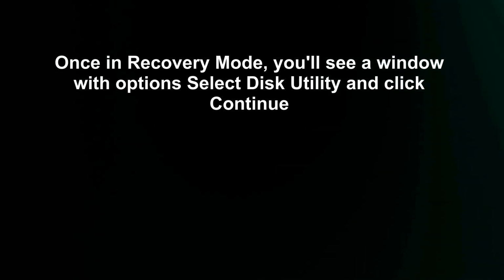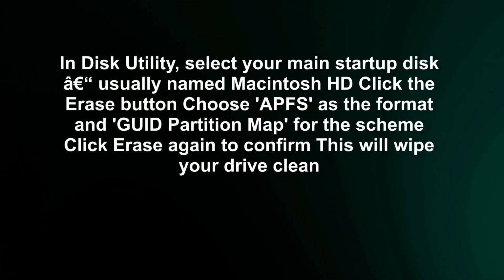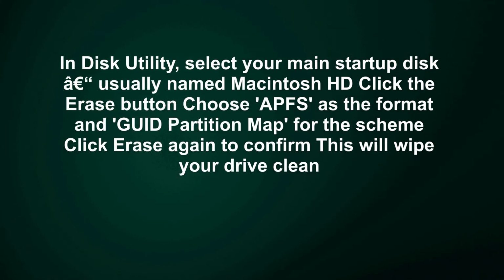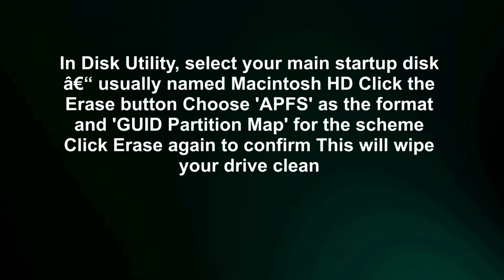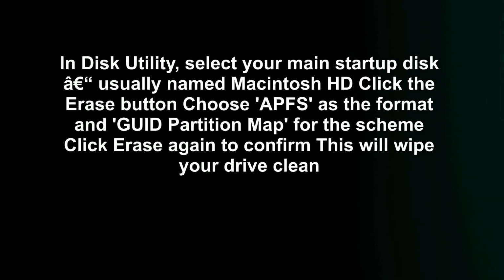How To Factory Reset Mac To Default Settings - GUIDE!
How To Factory Reset Mac To Default Settings explains how to restore a Mac computer to its original factory settings, erasing all data and software to provide a clean slate, covering procedures like booting into recovery mode, using Disk Utility to wipe the drive, and reinstalling macOS for optimal performance and security.

00:00 Intro
00:18 Back up Your Data
00:30 Shut Down Your Mac
00:43 Boot into macOS Recovery
01:17 Open Disk Utility
01:32 Erase Your Startup Disk
02:04 Reinstall macOS
02:35 Complete the Setup